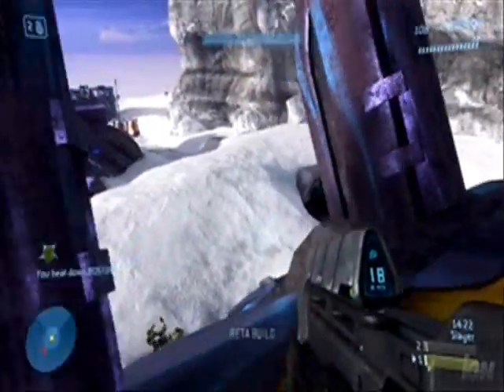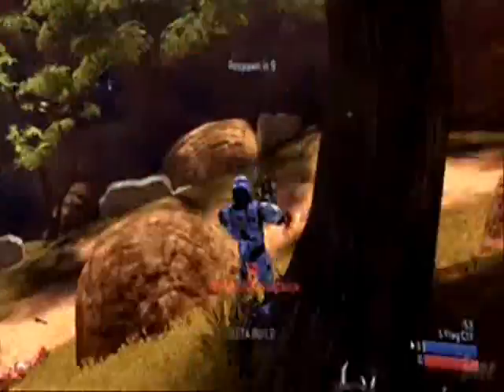Halo 3 - Interview (HD)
Extensive interview with two of the most influential figures in Halo 3's development - Jaime Griesemer, Sandbox Design Lead, and Tyson Green, Multiplayer Design Lead. Check out their candid comments on the evolution of Halo 3's deployable equipment, the medals system, and the new film-capturing options and their implications.